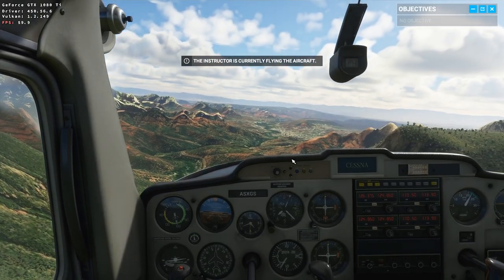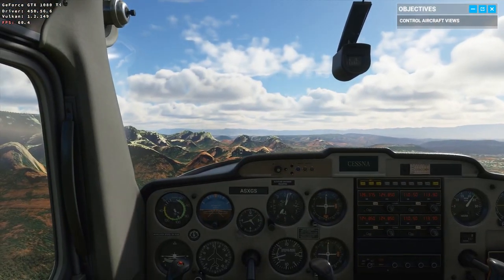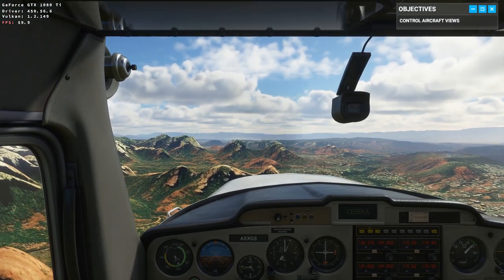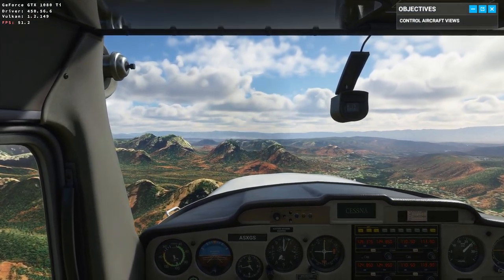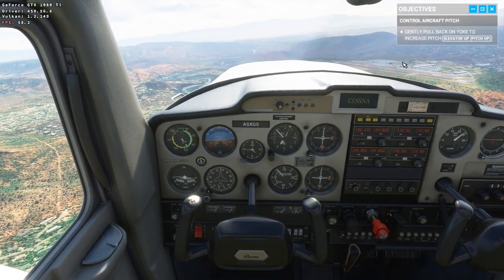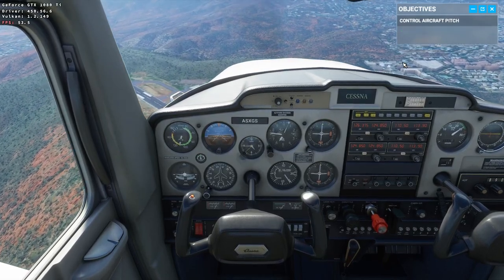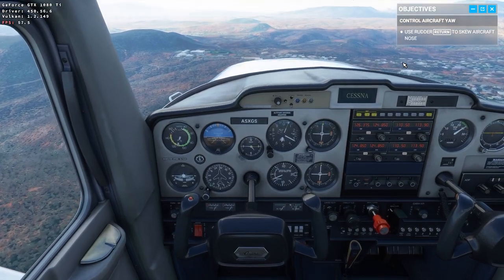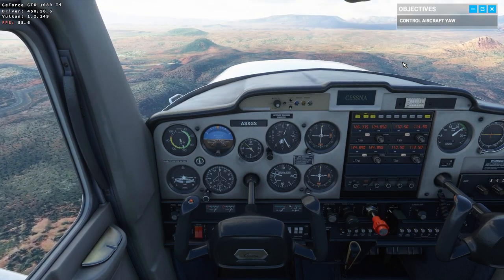Microsoft Flight Simulator Linux DXVK Wine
While not recording there's no stuttering or hiccups at all.
Arch Linux, Intel 9900K, 32 GB RAM@3000